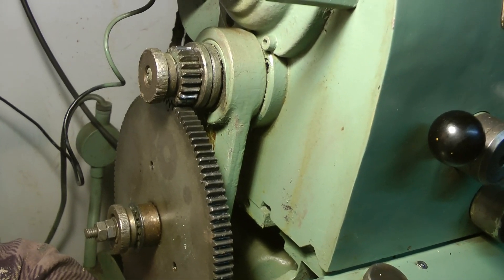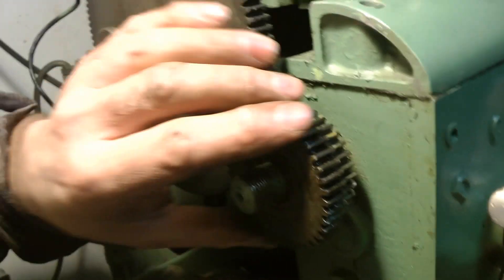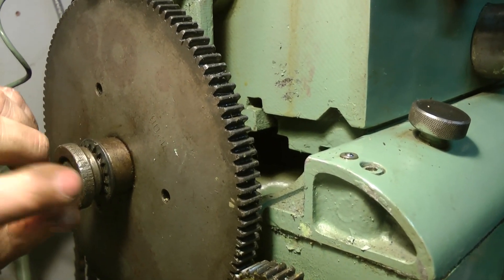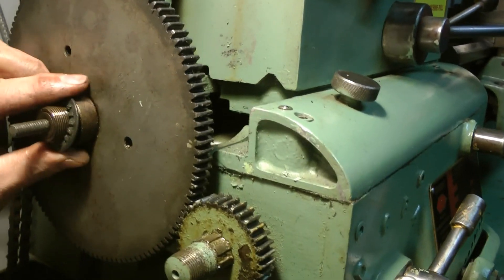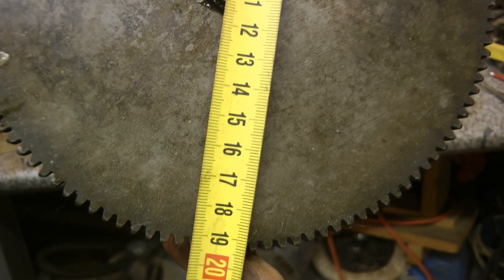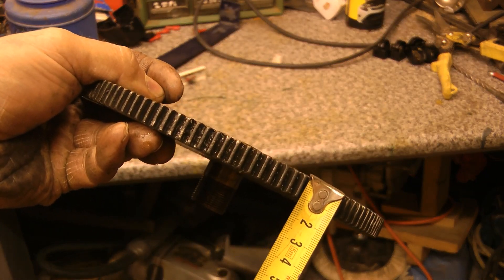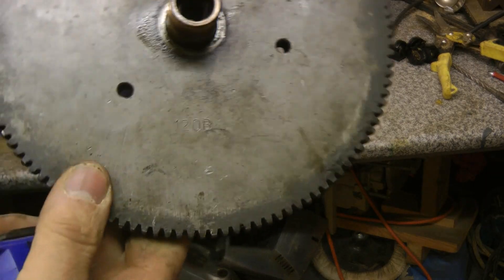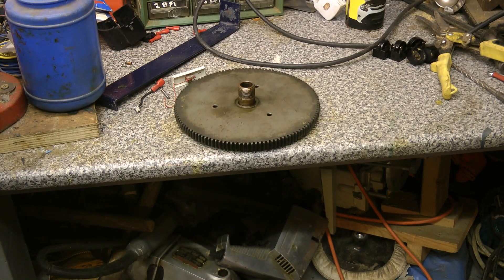The missing Colchester lathe geaR...….. I count a gear for a friend in need de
Measuring a missing Colchester lathe gear this Colchester lathe is   Helping a friend to work out his lathe gears I hope that this Colchester will help him a wonderful man I wonder if he likes Harrison lathes to ? It’s a good way to learn about the lathe de